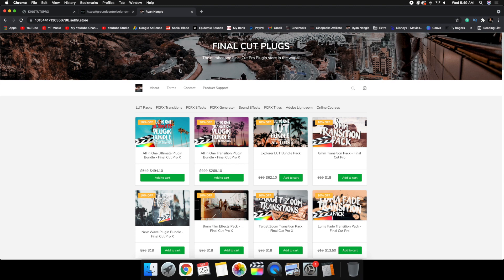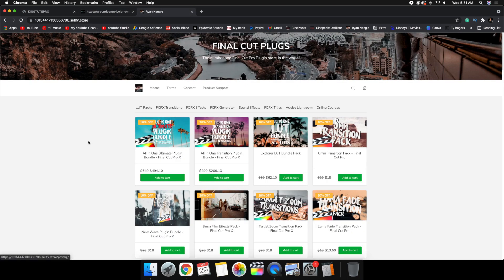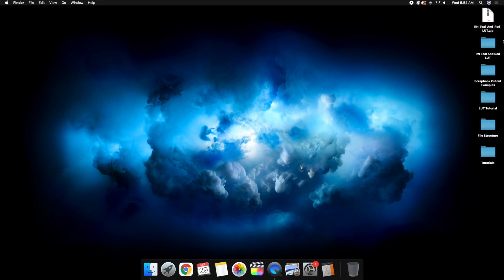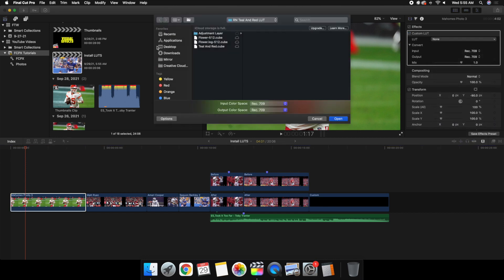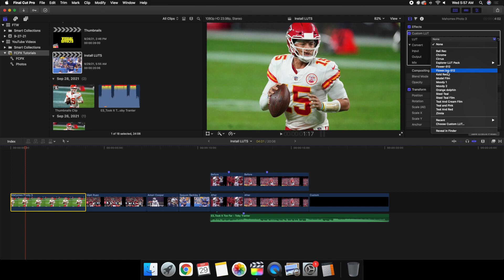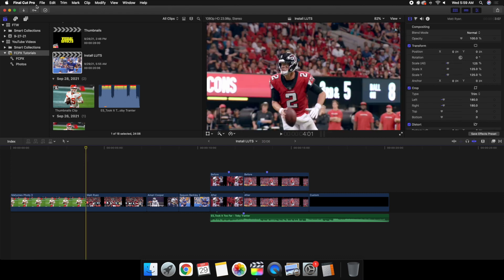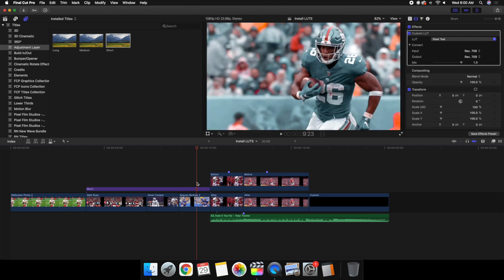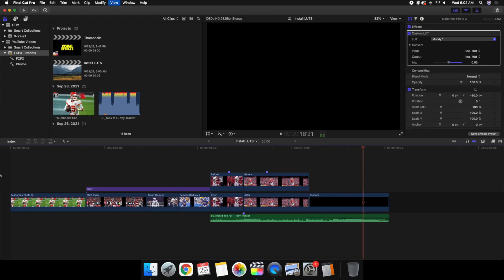How to Install LUTs in Final Cut Pro X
In this tutorial, I will break down how to Install LUTs in Final Cut Pro X.